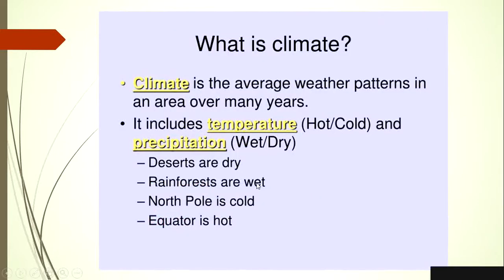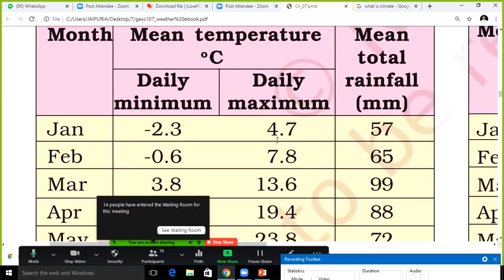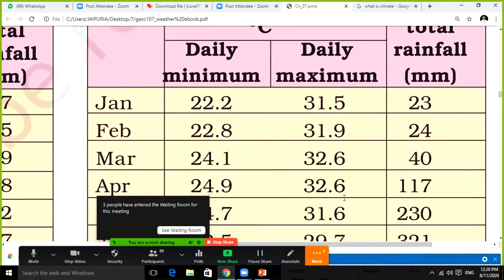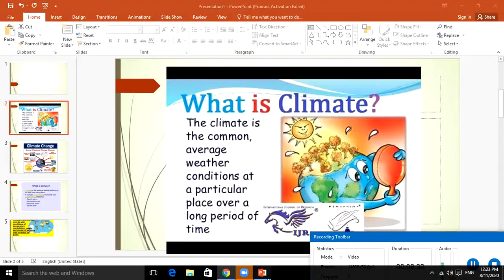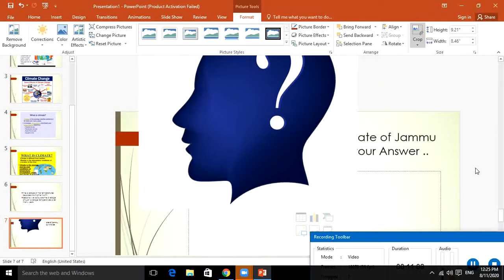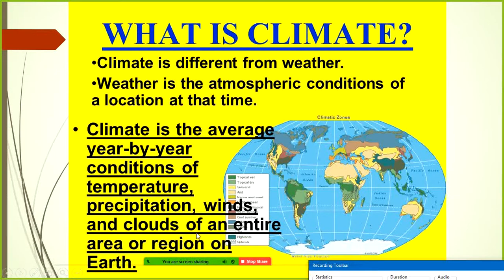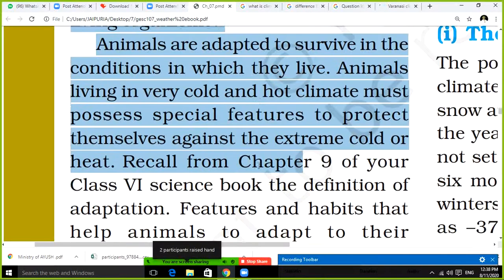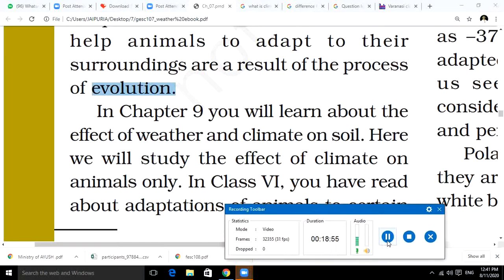Class 7 NCERT Weather, Climate and Adaptation 1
Dear All,
Share like and write your question in comment box